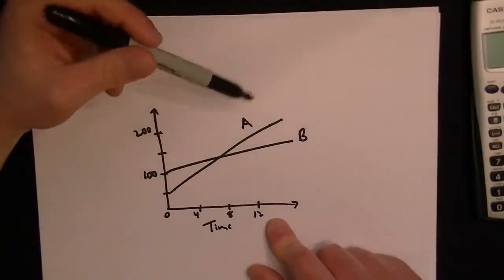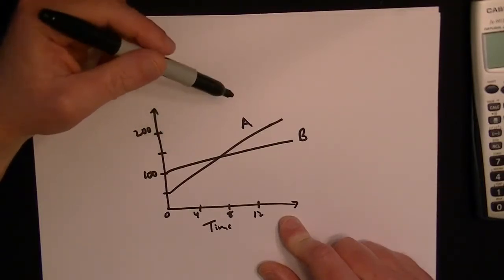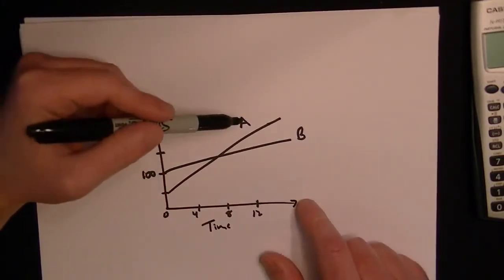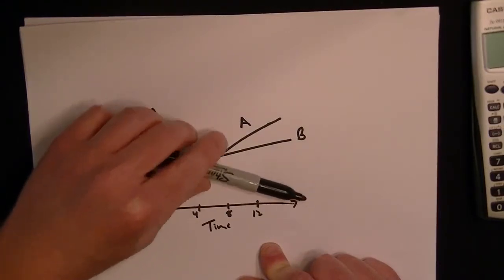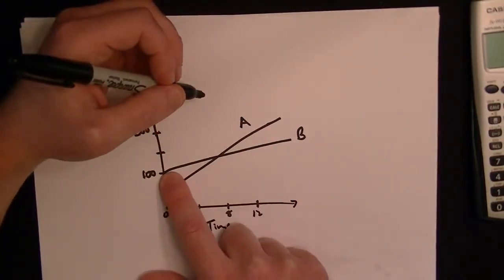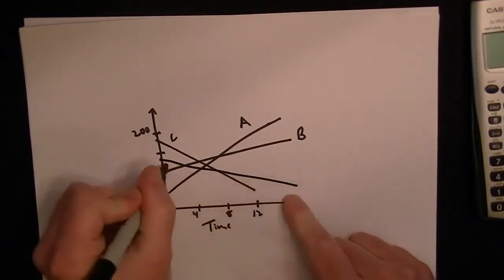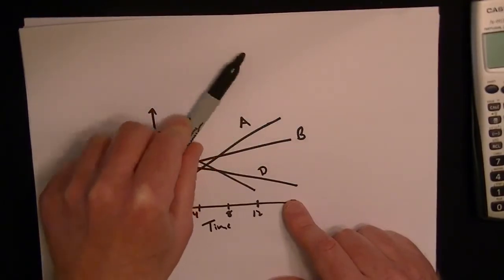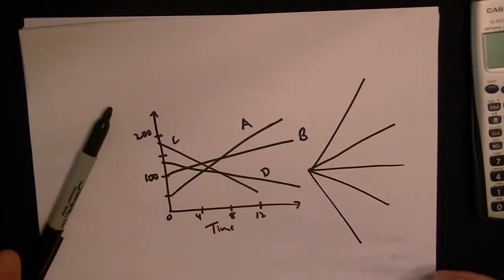Most Missed GED Math Test Problem - Visually Interpreting Graphs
The GED math test will likely give you a graph and ask you to choose the right answer from a set of statements about the graph. For example, they might say pick the case that's true: A increases faster than B, B increases faster than A, or A and B have the same rate of change. For GED math test help, check out the GED Math Answers video series